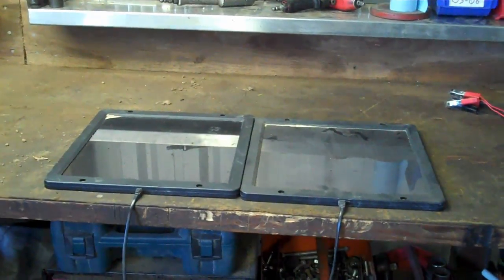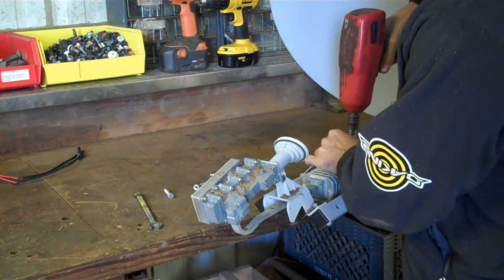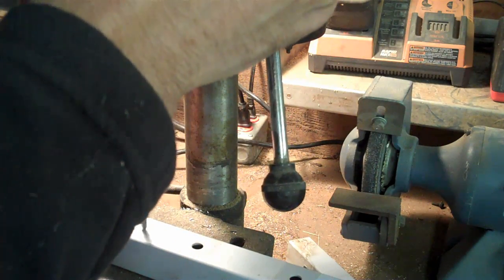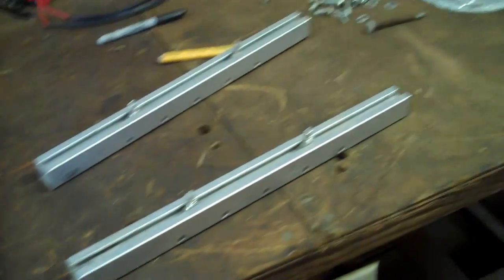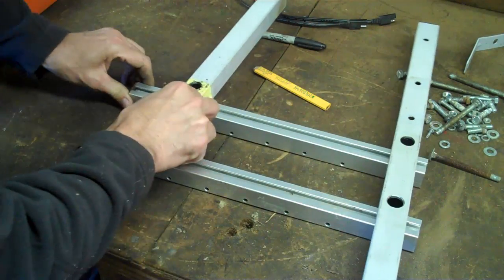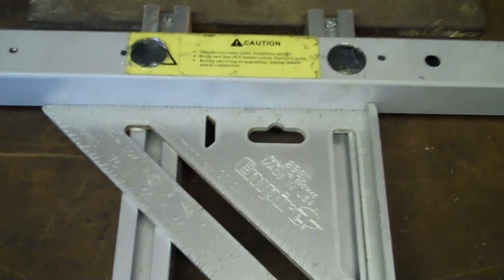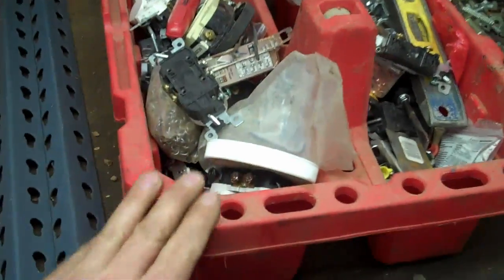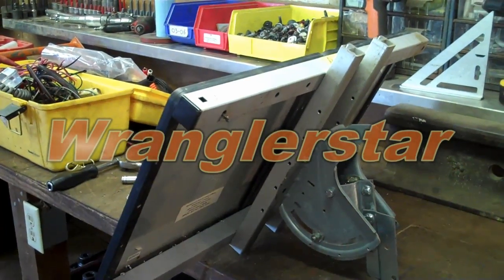Turning a Discarded Satellite Dish Into a Solar Panel Mount! DIY Off-Grid Power Setup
Description:
"In today's project, I repurpose an old satellite dish I found on the property into a sturdy and adjustable solar panel mount. Using simple materials like extruded aluminum and square tubing, I built a DIY solar array that can charge batteries, run small appliances, and power tools off-grid. Follow along as I show you how to assemble the mount, fit the solar panels, and set it all up to create a reliable solar power station. Wranglerstar-style, we're making the most of what we have around the shop! 🛠️

Tools and materials:

Harbor Freight step drill bits
Carriage bolts and fasteners
DIY mounting brackets

Join the Professional Homeowner community for more pro tips on homesteading and self-reliance.